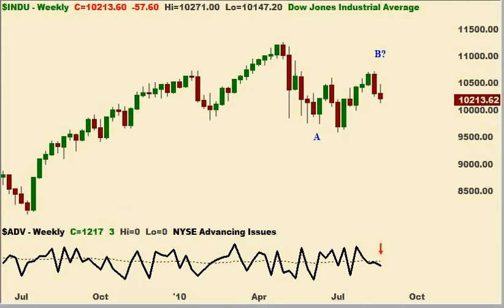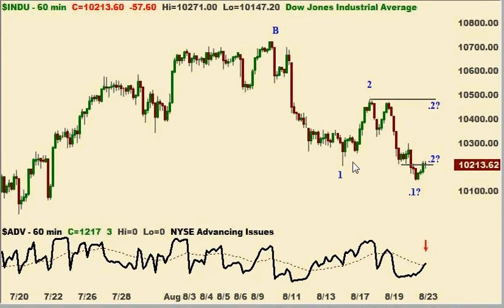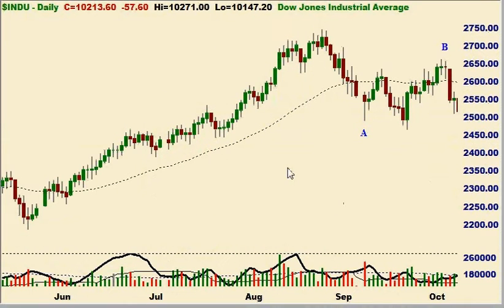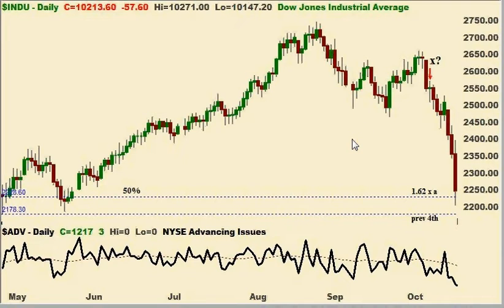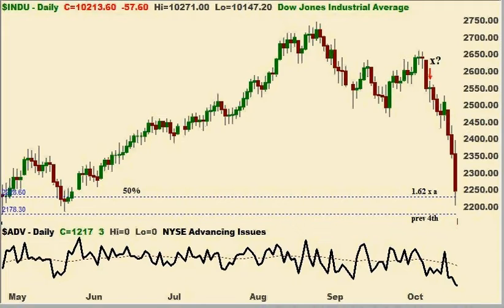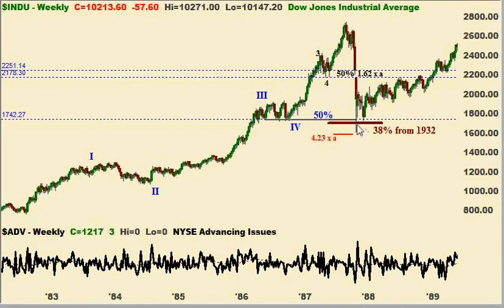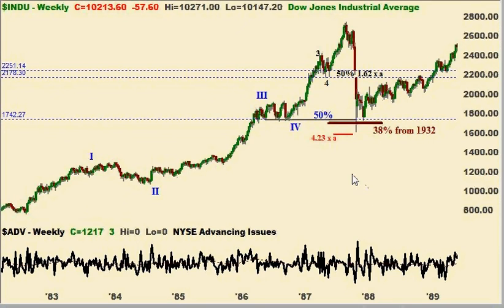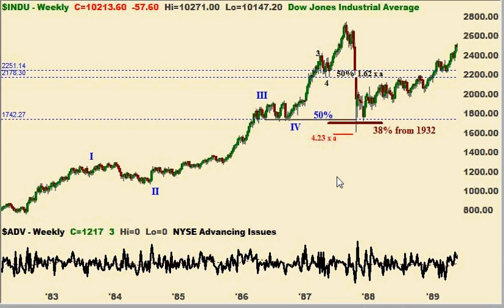Dow and S&P Elliott Wave Analysis. 1987: when & how Prechter went wrong.